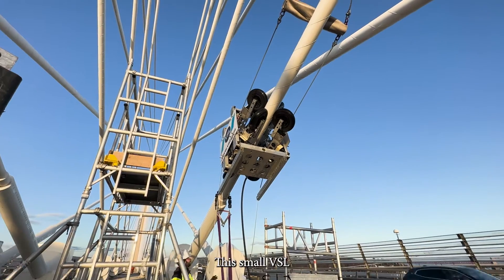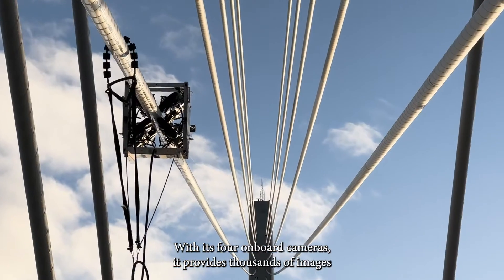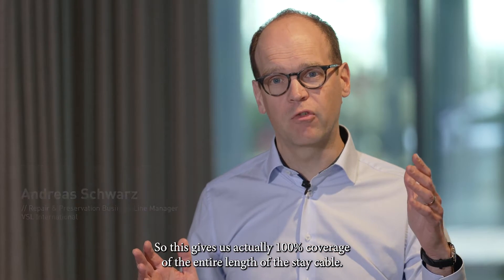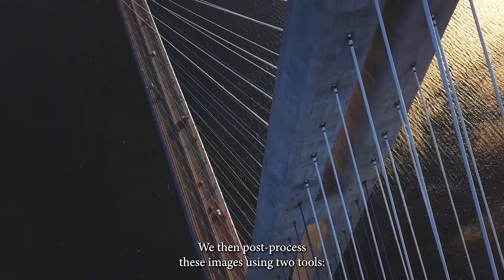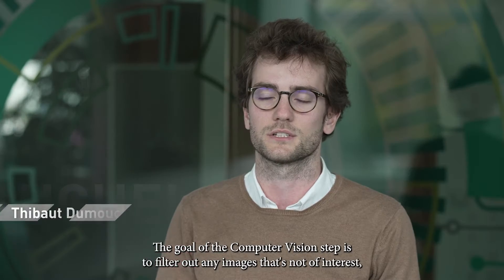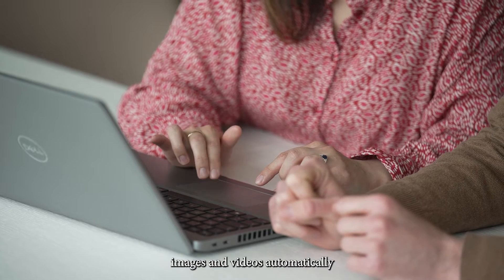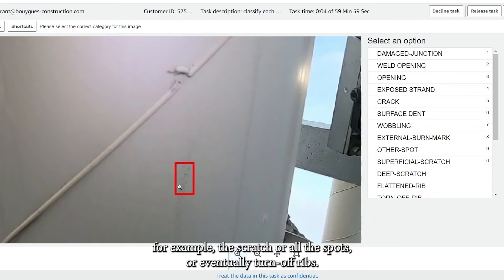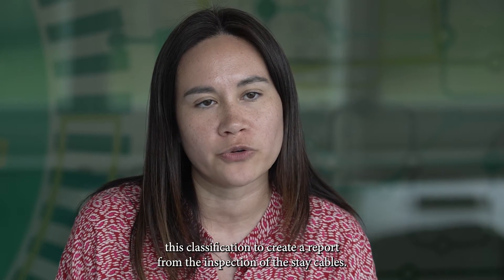Cable-stayed structures: VSL automatizes bridge inspections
Given the critical role of stay cables in bridge safety, inspection and maintenance is crucial, but it is a time-consuming, costly and error-prone process that requires expert operators. VSL’s novel digital solution makes the inspection process faster, accurate and safer.